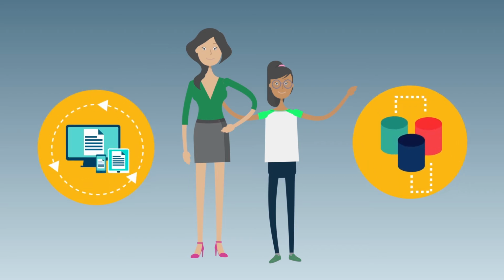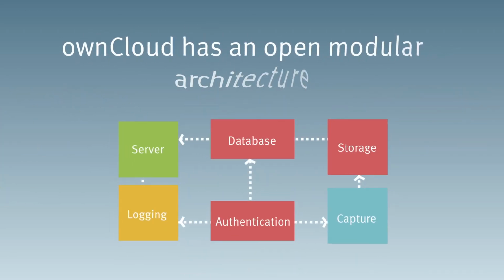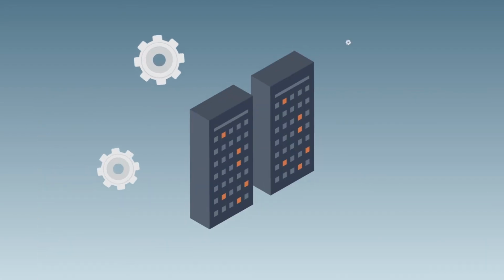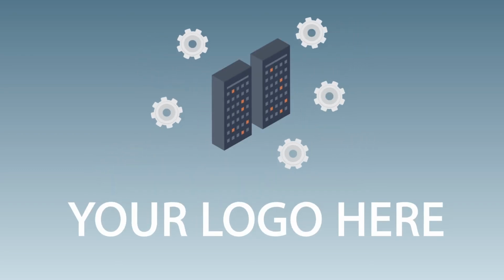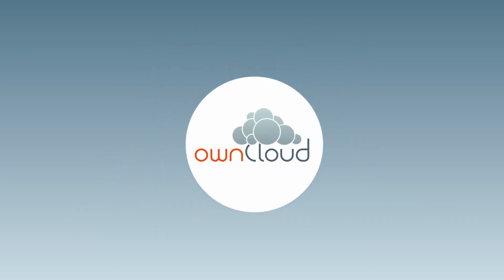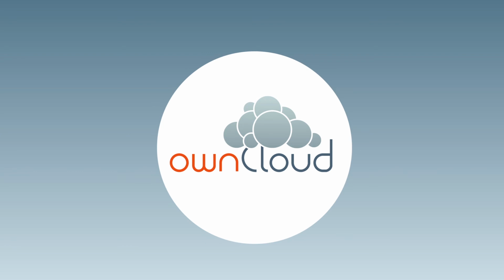ownCloud Feature--Extensibility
Integrate and extend your existing infrastructure with ownCloud.

Based on the popular ownCloud open source file sync and share community project, ownCloud was founded in 2011 to give corporate IT greater control of their data — combining greater flexibility, openness and extensibility with on premise servers and storage.